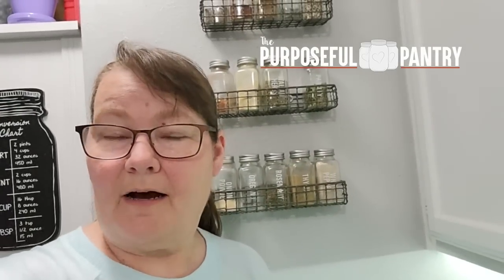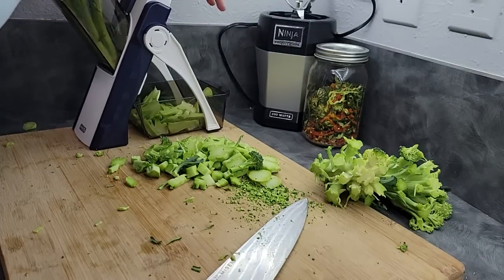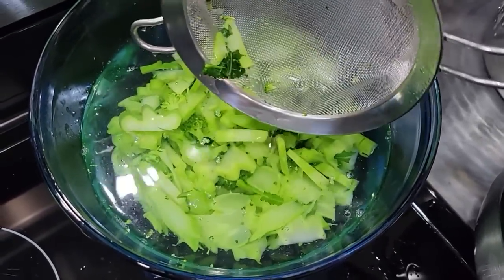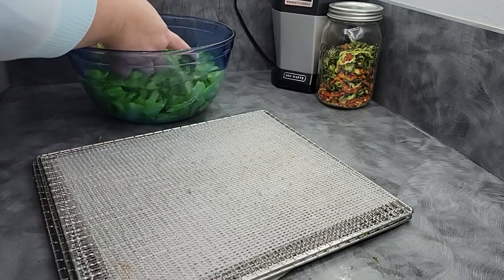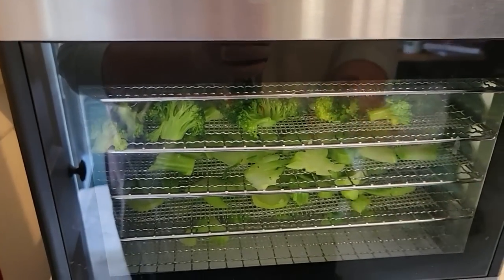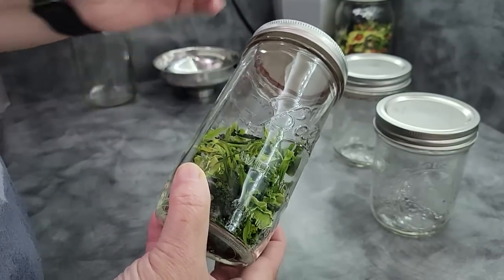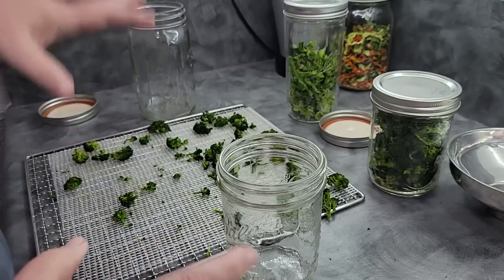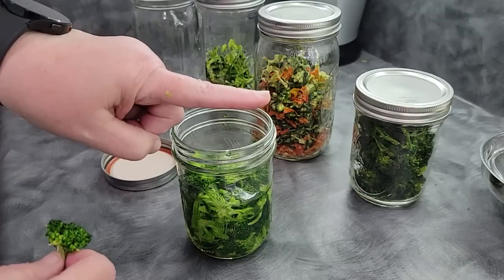Make Broccoli Shelf-Stable by Dehydrating It! 🥦 And Don't Waste the Stem!! | Dehydrating Food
Dehydrating broccoli is a great way to make it shelf-stable and stock your pantry! It's easy to do, and can give you broccoli year'round!

DASH Chopper

TIMESTAMPS
0:00 How to prepare broccoli for dehydrating
12:41 Storing Broccoli
16:00 What the Heck is Conditioning?